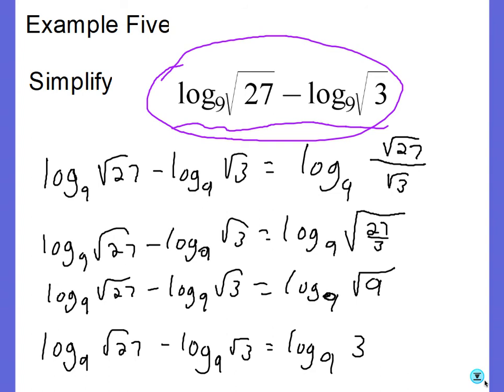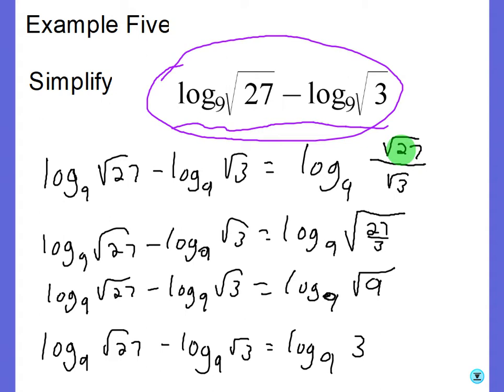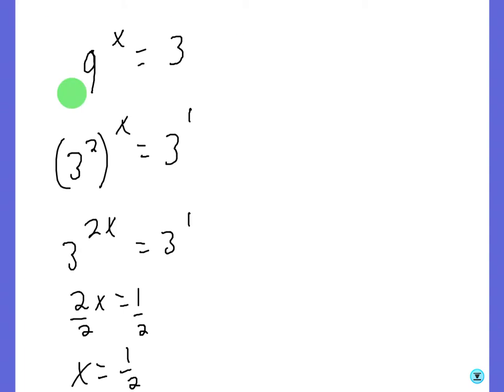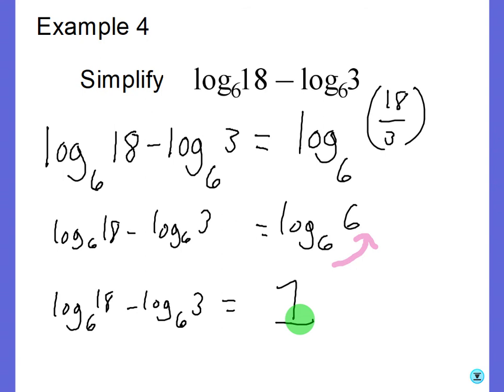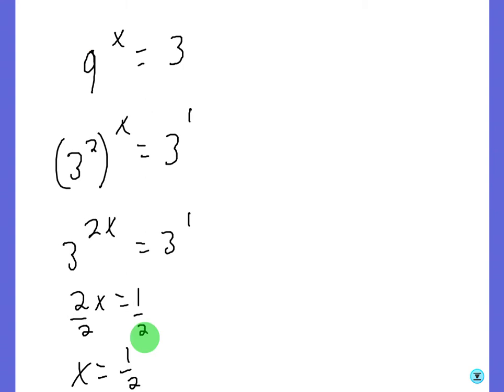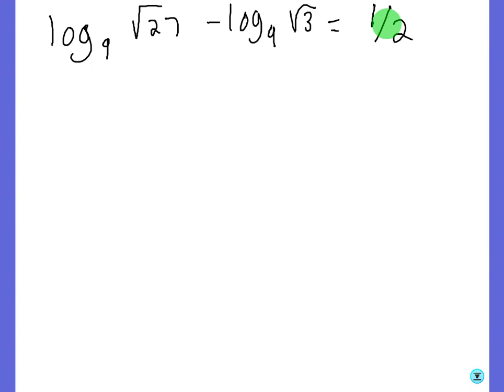Subtract Logarithms (Ex 2)